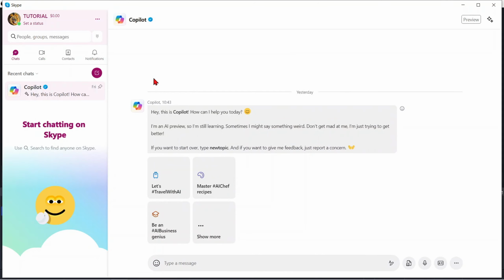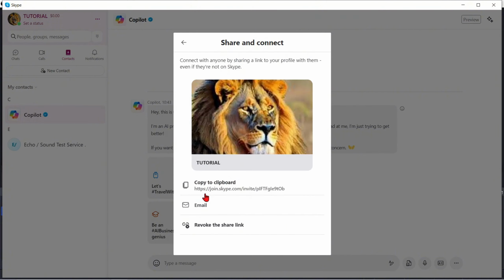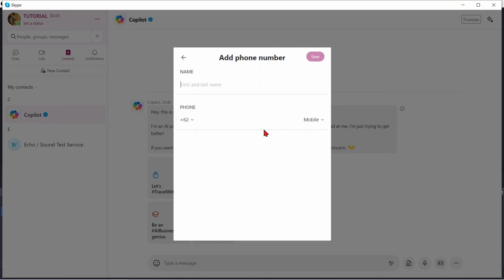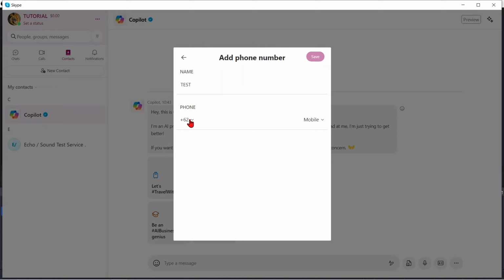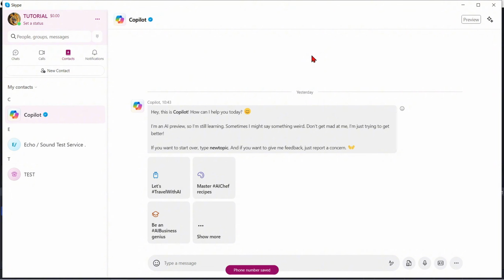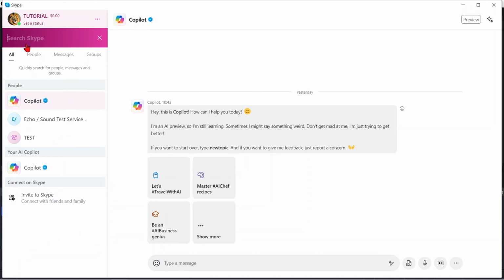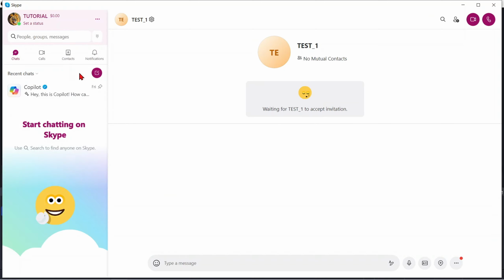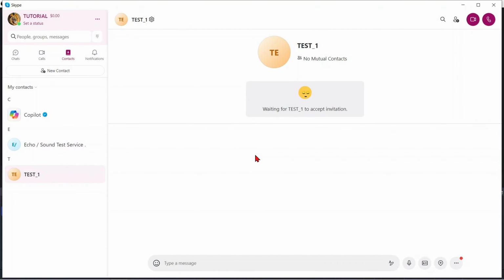How To Add and Delete Contacts In Skype PC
how to add and delete contacts in skype.